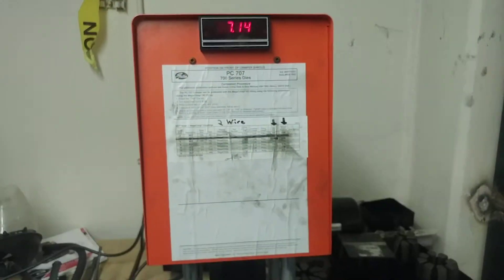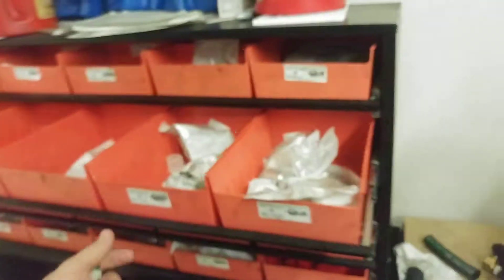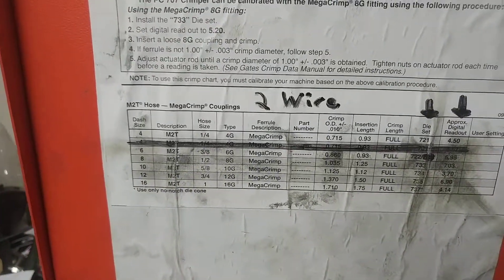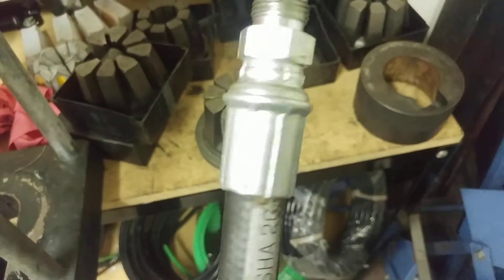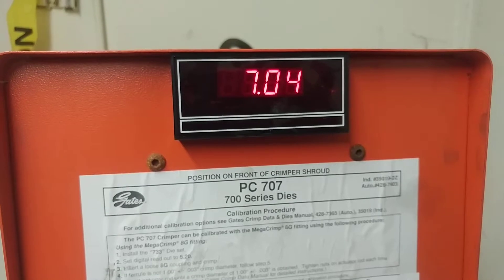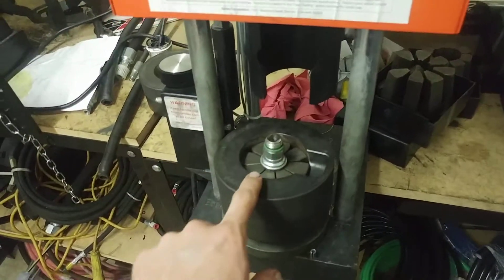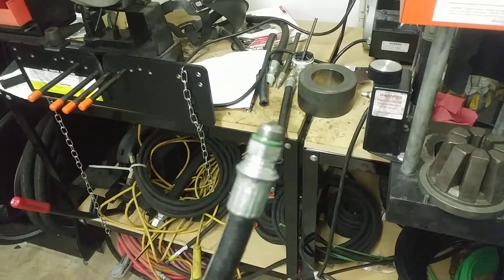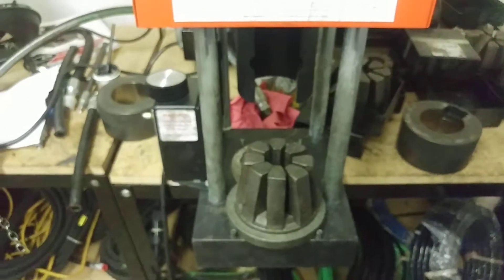Hydraulic hose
Crimping fitting on hydraulic hoses